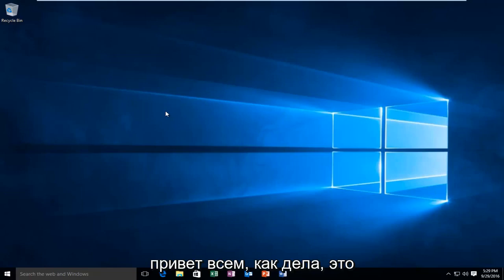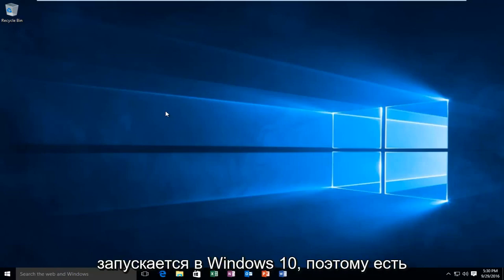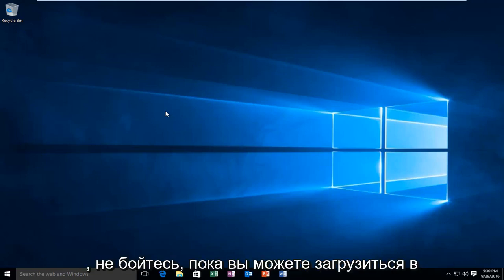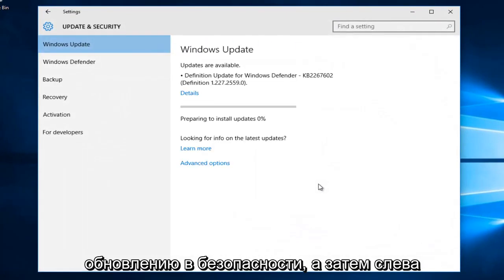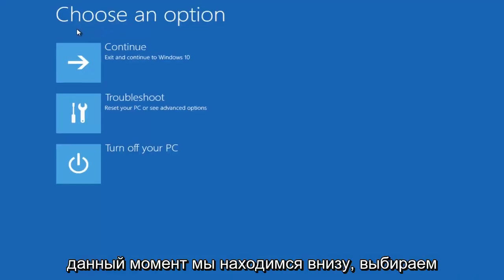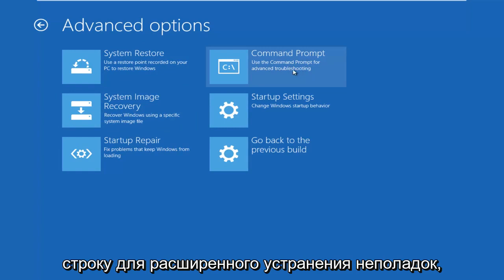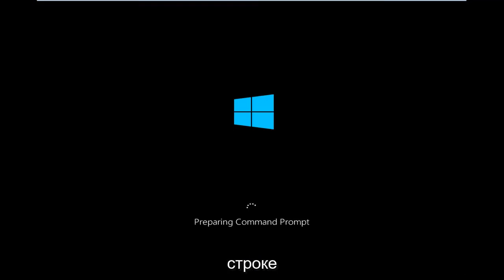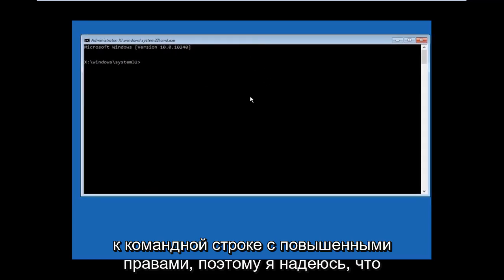Как запустить командную строку не входя в систему Виндовс 10?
В этом руководстве показано, как загрузиться в командную строку с повышенными привилегиями при запуске в Windows 10 и Windows 11.

Это руководство применимо для компьютеров, ноутбуков, настольных компьютеров и планшетов под управлением операционных систем Windows 10 и Windows 11 (Домашняя, Профессиональная, Корпоративная, Образовательная).